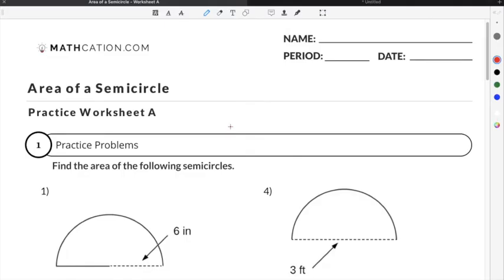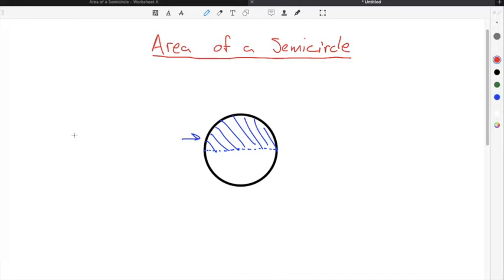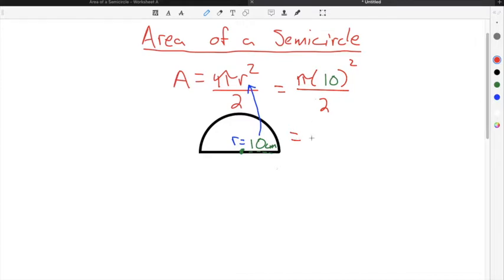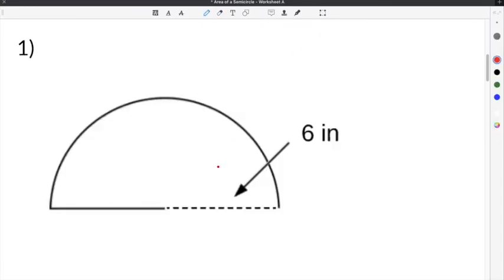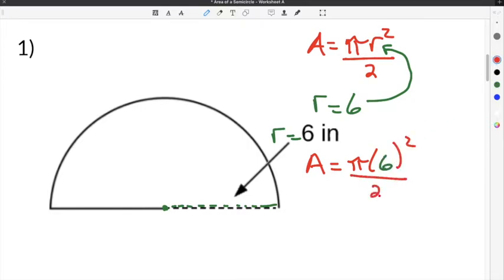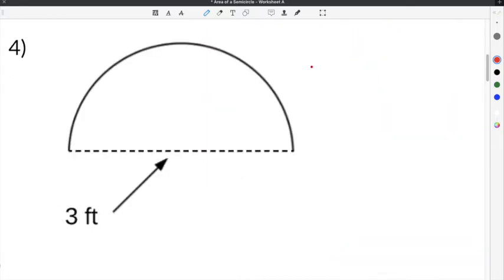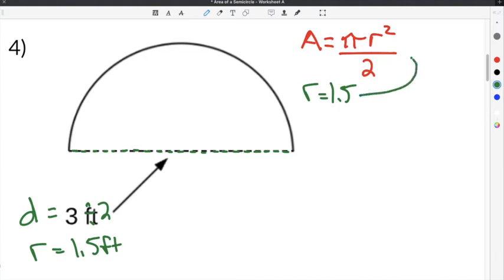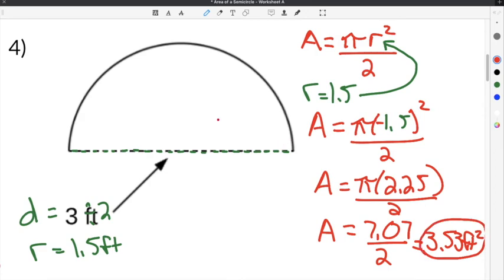How to find Area of a Semicircle | 7th Grade | Mathcation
How to Solve Area of a Semicircle

The Area of a Semicircle is all of the area that is inside of a semicircle. The way you find the Area of a Semicircle is similar to how you find the area of a circle. Usually you find the area of a semicircle using radius but sometimes you will have to find the Area of a Semicircle with diameter. The diameter is twice as long as the radius, or the radius is half of the diameter. The formula for how to find Area of a Semicircle is area equals pi times the radius squared then divided by two. If you have the area of a semicircle with diameter that means that you have to divide the diameter by two to get the radius. Once you have the radius you can use the Area of a Circle formula. When simplifying you need to do follow the order of operations. You must square the radius and then multiply it times pi and then finally divide by two.

Common Core Standard: 7.G.5

About Mathcation: Mathcation has hundreds of resources that are available 24/7. Our lesson outlines, worksheets, and quizzes are easy to follow and make math goals easily achievable. All materials are designed to flow flawlessly throughout the lesson and to ensure that all aspects of content have been covered. You can be sure that you’ll find all your math needs on Mathcation.

Mathcation is effective because we focus on real questions and examples that students face on standardized tests. Our resources provide questions and examples of varying levels of difficulty, from beginner all the way to mastery. We always make sure we cover all levels of understanding for each topic.For the best classroom resources, videos for flipping lessons, guided notes, practice worksheets, and mastery quizzes go